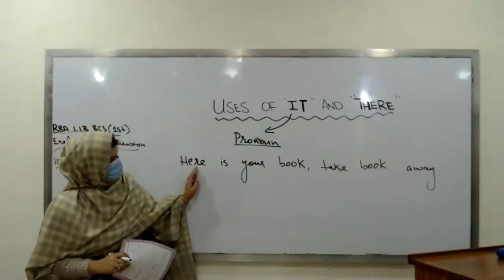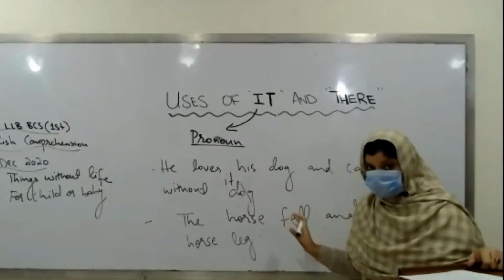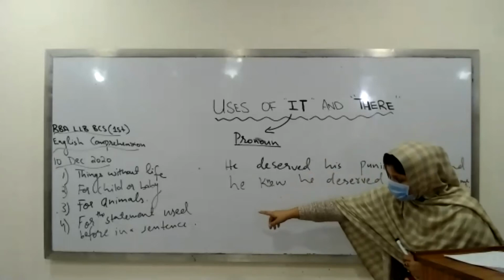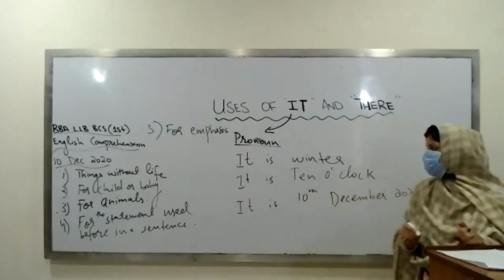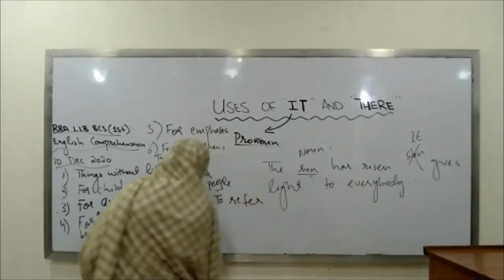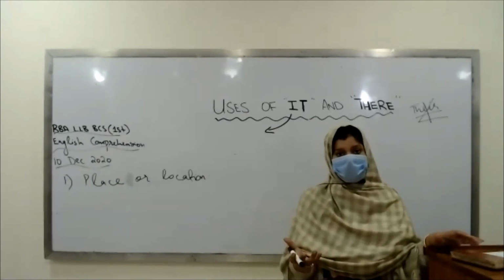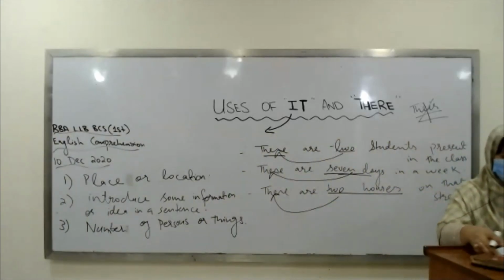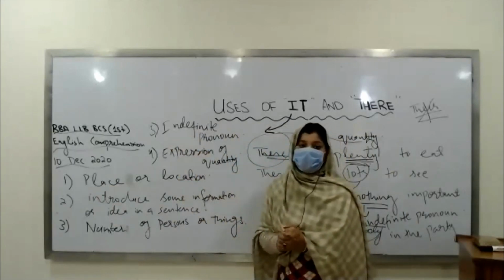use of It and There / English Comprehension